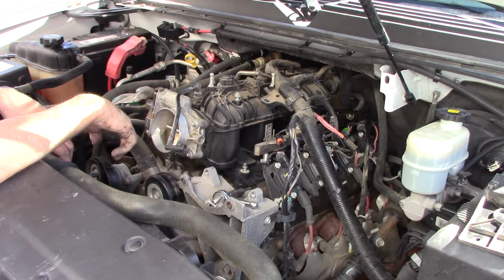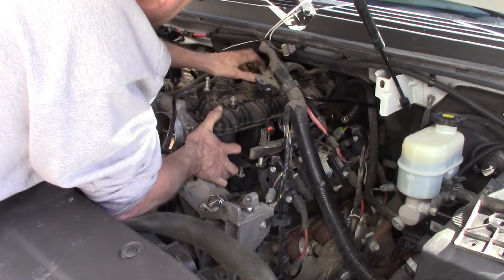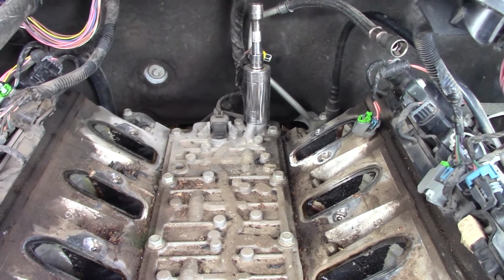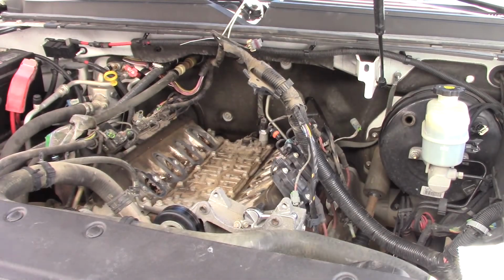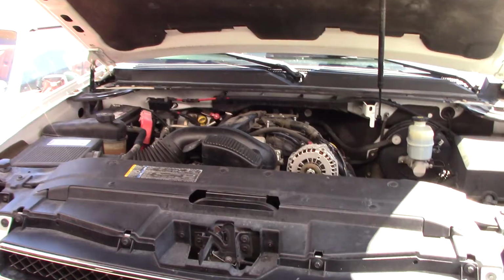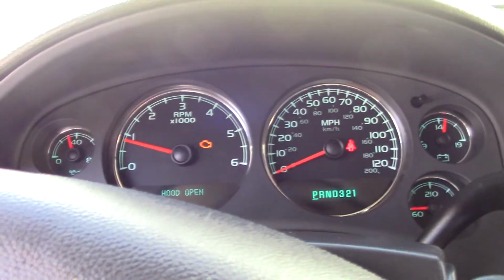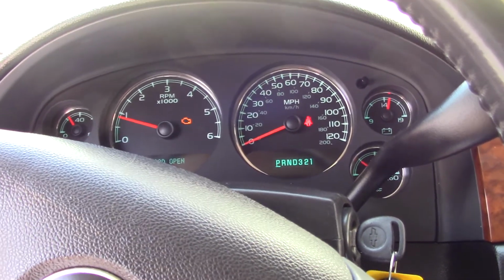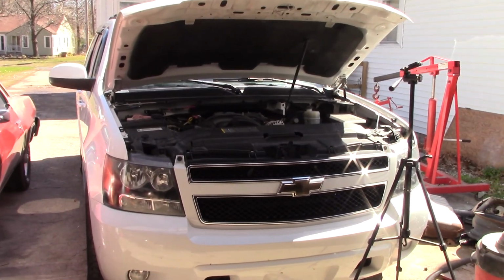2008 Chevy Suburban pt 5 Oil pressure sensor replacement